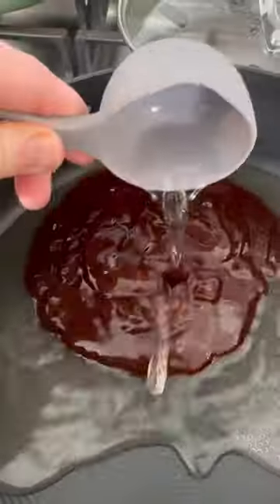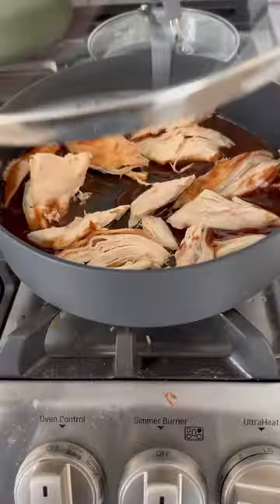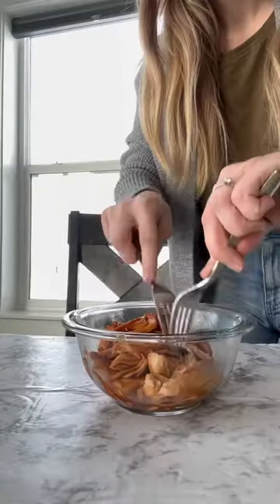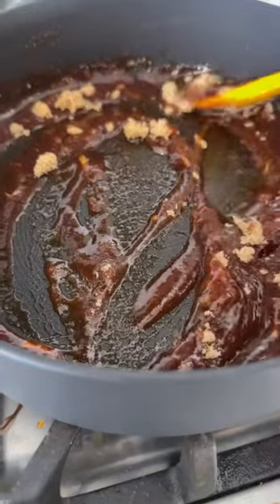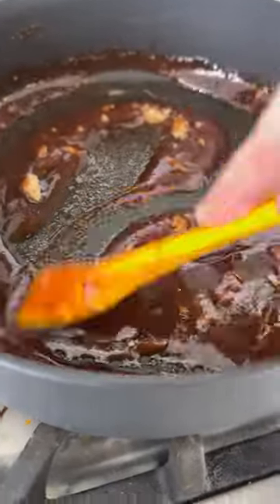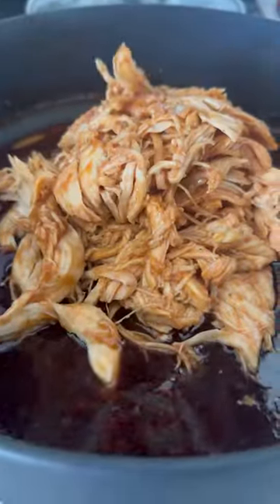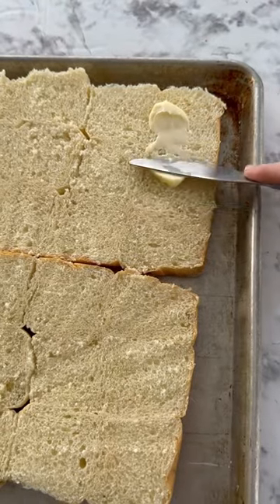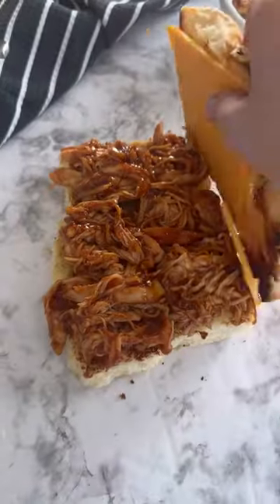Pulled Chicken Sandwiches (An EASY Rotisserie Chicken Meal) - Recipe link in comments!